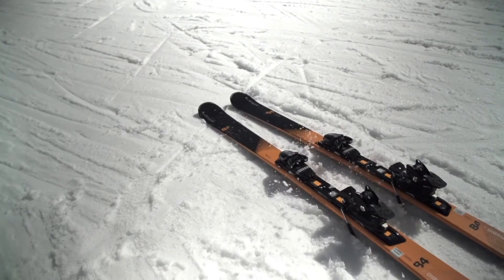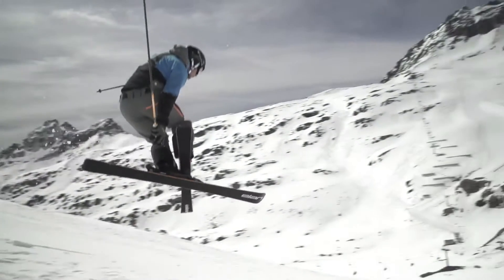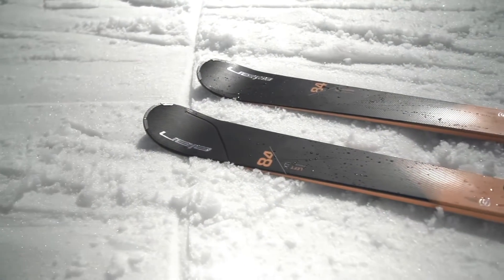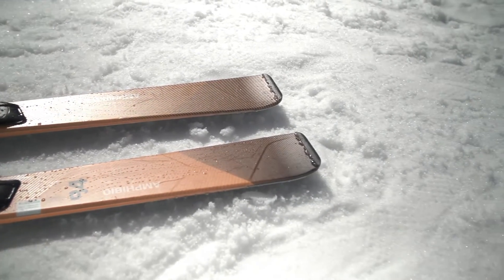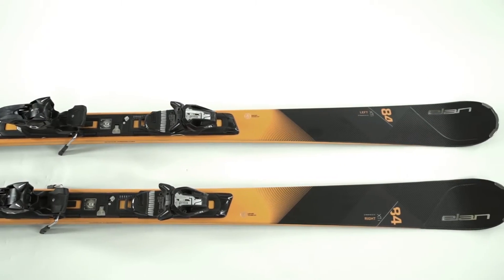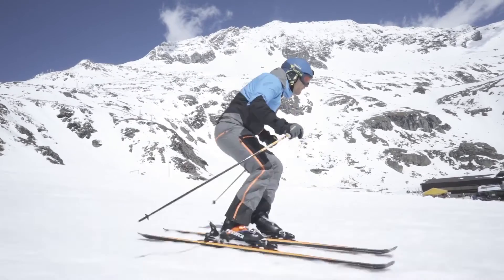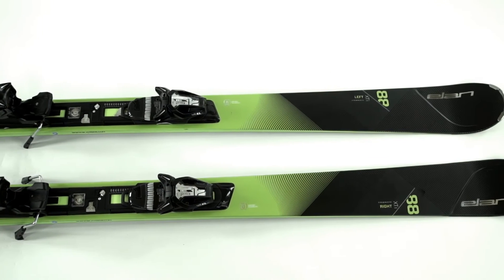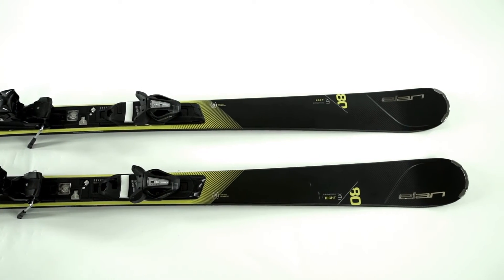Skis Elan Amphibio 88 XTI, 84 XTI, 84 TI, 80 XTI 2017